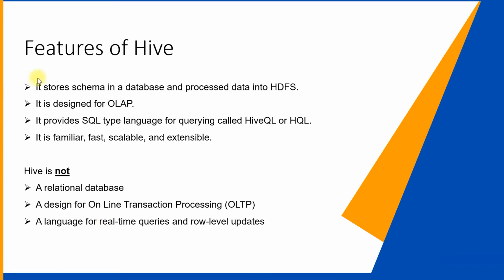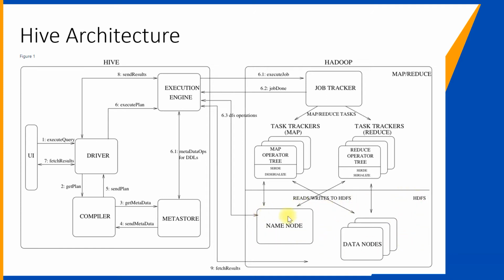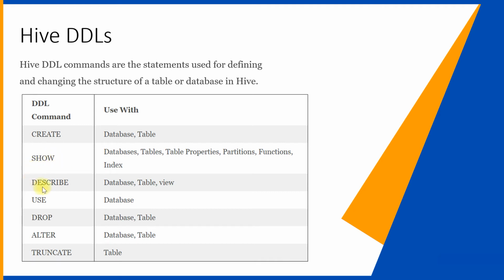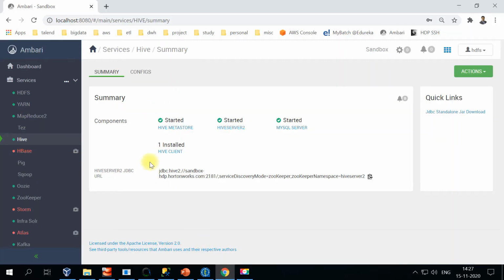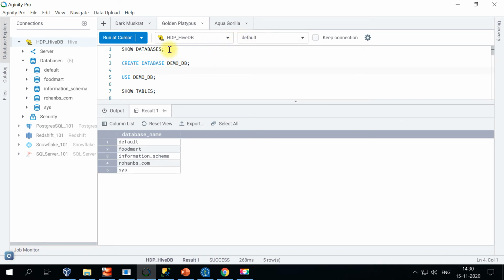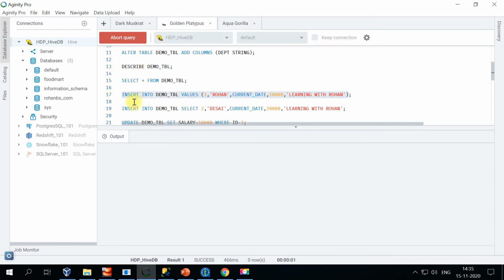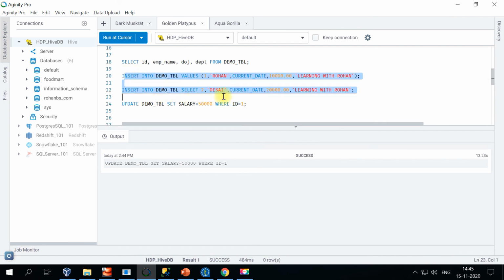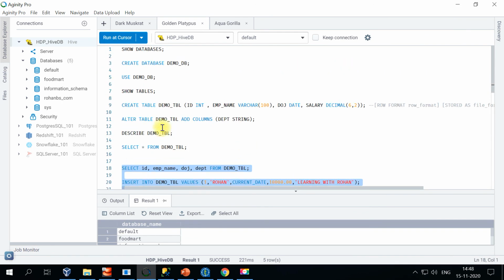Hadoop Hive Tutorial Hive Tutorial For Beginners With Examples New Video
Our video is about hadoop hive tutorial subject but we also try to cover the following subjects:
-hive tutorial hadoop
-apache hive tutorial
-hive tutorial for beginners with examples
-hive introduction
-hive architecture
-hive features
-hive ddl and dml
-hive query examples
hadoop hive tutorial is a trending keyword and I tried to produce a video around this topic
hadoop hive tutorial topic is showcased in numerous videos, however we attempted to offer you the best info in a concise and also easy to understand video clip.

We hope you have actually gotten some helpful details by now, The next step is to act and give us a possibility to make things much better. See you on the other side!
FYI I just wanted to let you know that Liking a our video is a easy way to let us understand that you enjoy our work. If you are signed in, liking a video will include it to your "Liked videos" playlist.
If you're not the biggest fan of a Youtube video, disliking it is one method to show your opinion and let us know we have to create better videos.

Have I responded to all of your concerns about hadoop hive tutorial?
Individuals who searched for hive tutorial hadoop likewise searched for apache hive tutorial.

This Talend course is recommended for professionals who want to pursue a career in Talend or develop applications with Talend. You’ll become an asset to any organization, helping leverage best practices around advanced solutions. etl talend tutorials, hive database